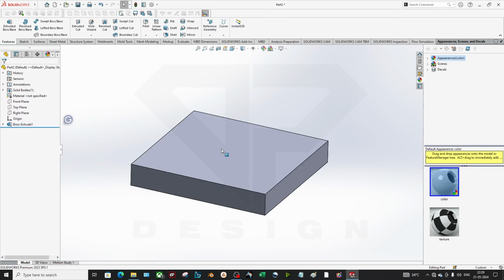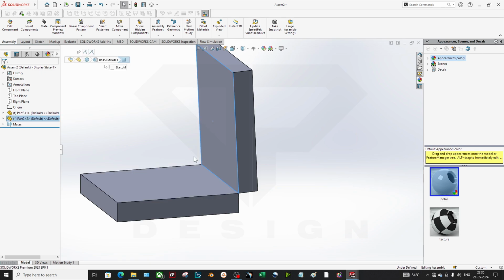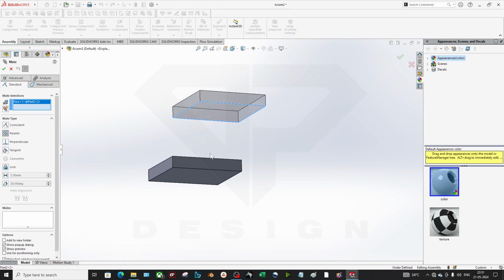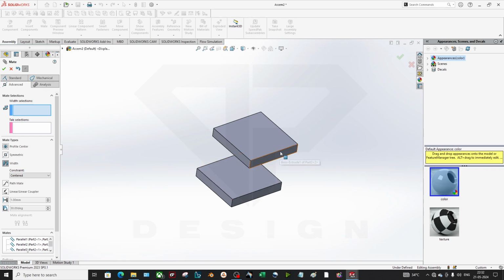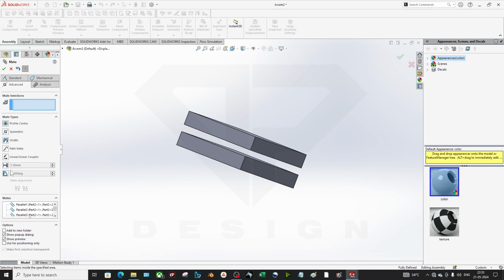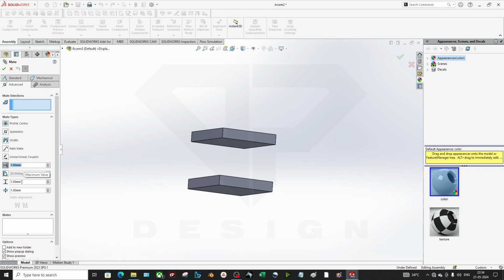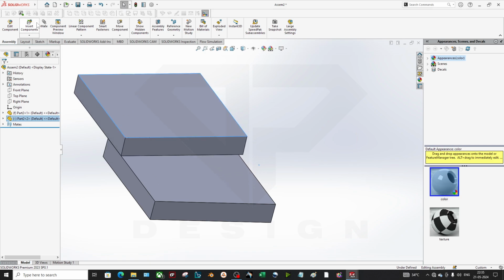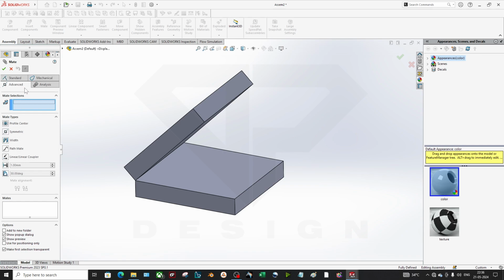Learning Solidworks #25 : Advance Mates - Width, Distance & Angle Mates | CAD | DP DESIGN